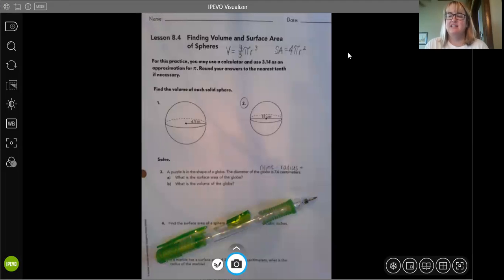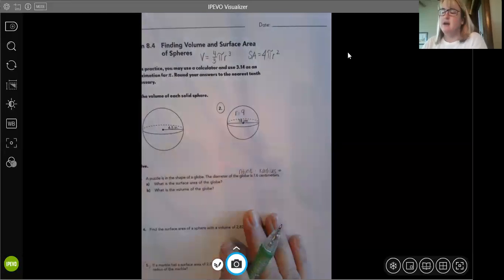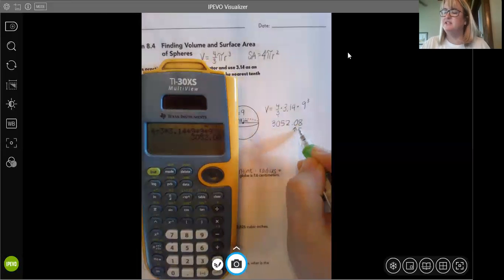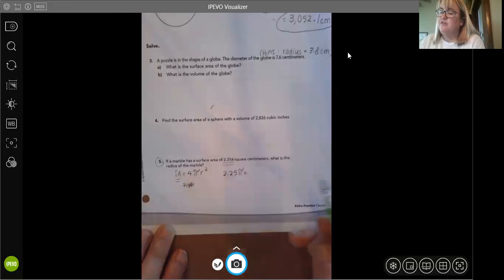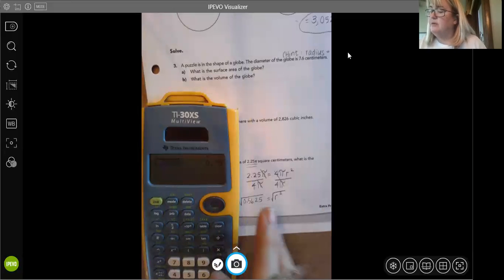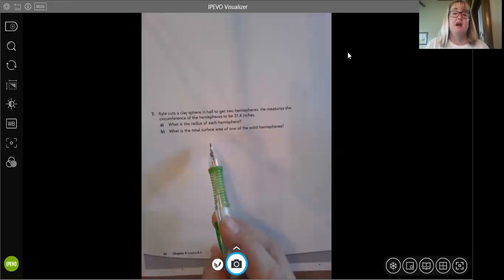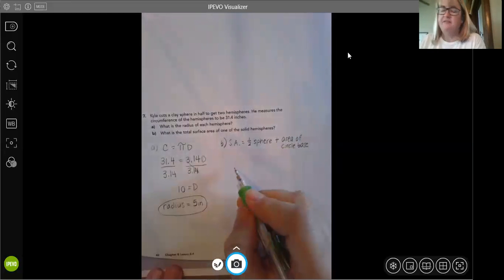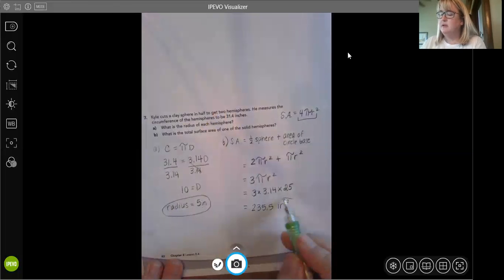7th Math #05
8.4:  Finding Volume and Surface Area of Spheres